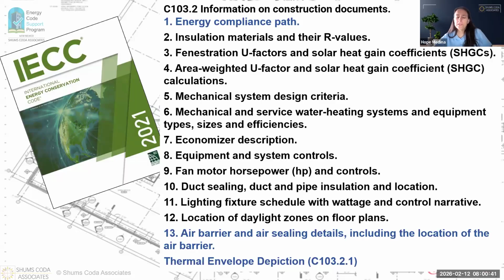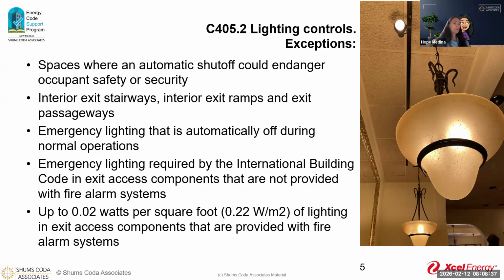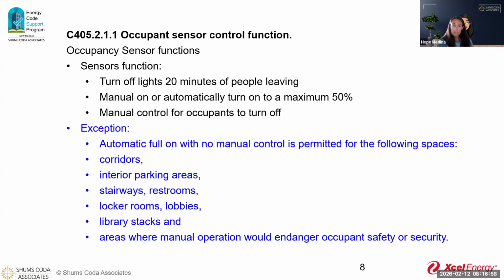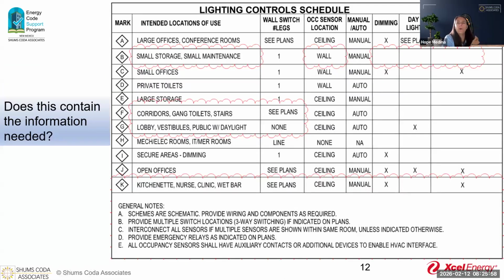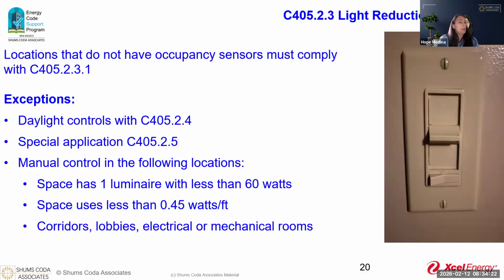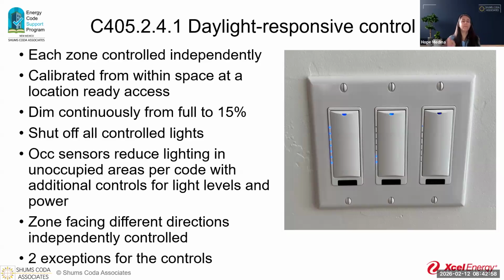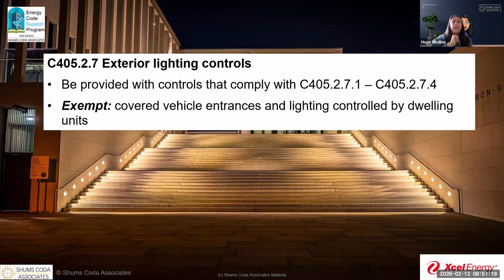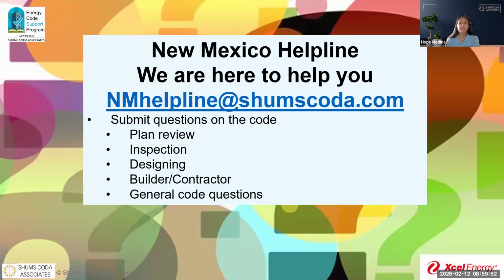Commercial Lighting Controls